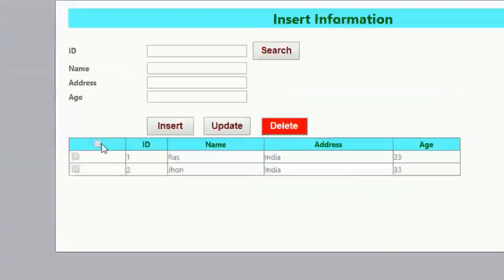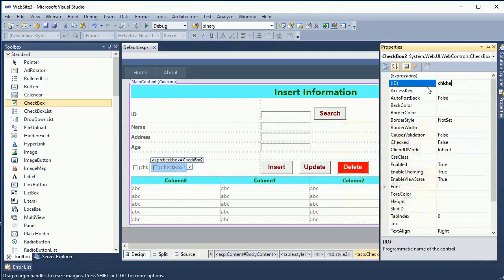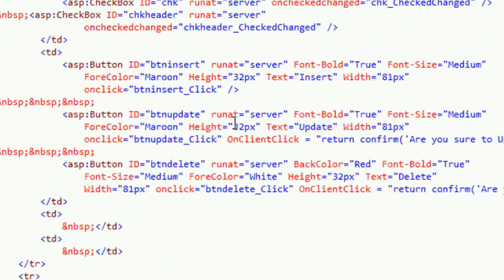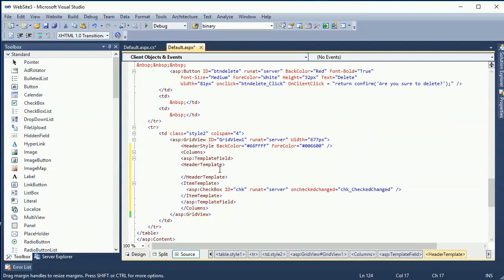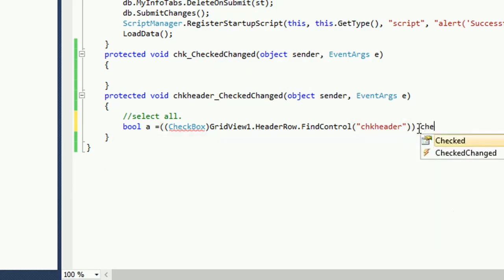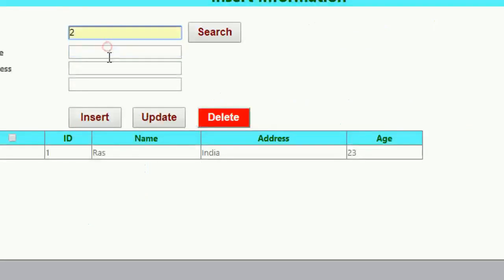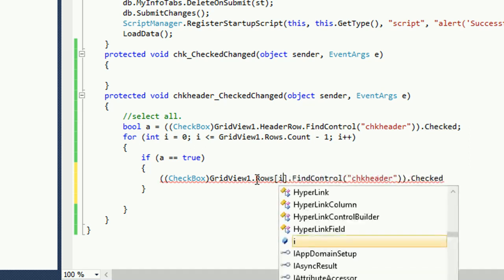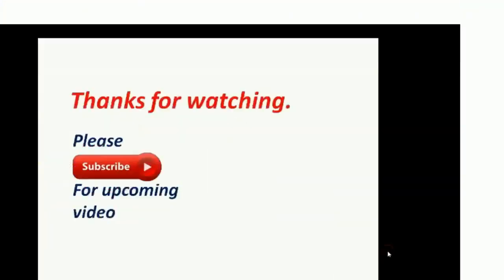Select All Rows in GridView by clicking CheckBox in Header Row in Asp.Net C# | Swift Learn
how to add header and details checkbox in gridview in asp.net c#
To add checkbox in gridview, add column in gridview, add  templatefield and header template, itemtemplate in gridview.
write code in checkchanged event or gridview row command event.
how to add checkbox in gridview in Header and details.
Select All Rows in gridView by clicking checkbox in Header Row in Asp.net C#.
first of all add column tag in gridview.
Add template field.
Add header template and item template.
Add checkbox in the header template and item template in gridview.